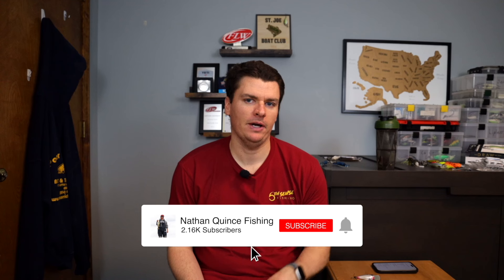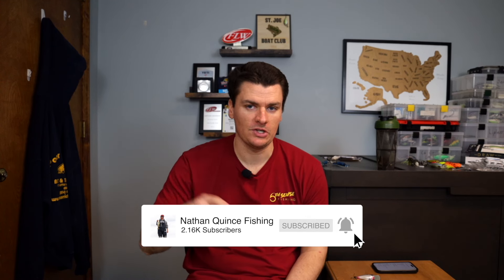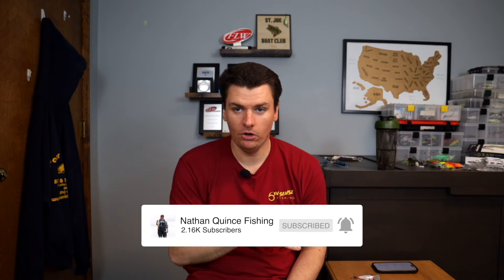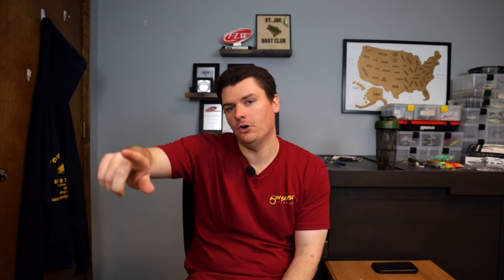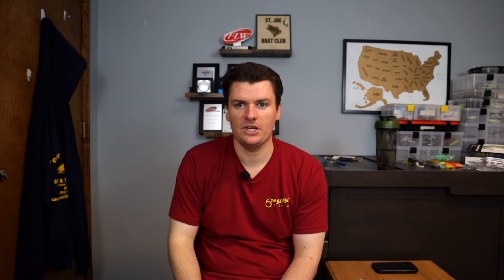Catch MORE Bass With These MARCH Lures!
Catch more bass with these march lures! March bass fishing is usually the first month that we get to go fishing in the northeast and these are usually the first baits I start out with! These are some of the best early spring bass fishing baits as they work well in cold water and help me catch more bass on those first days of fishing each year!